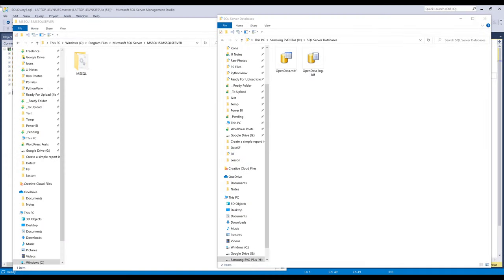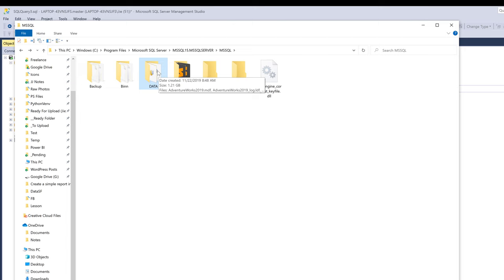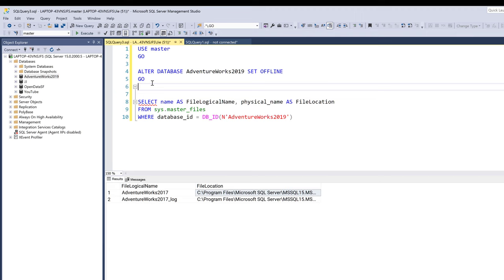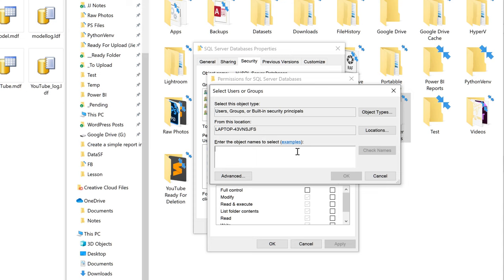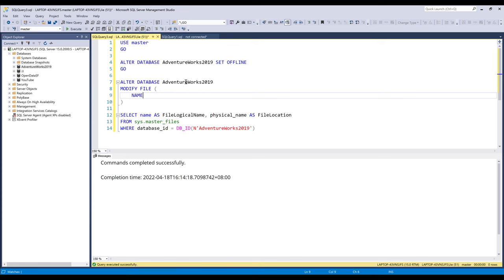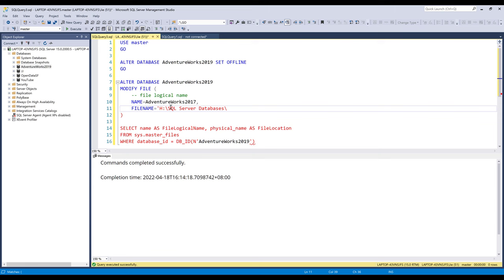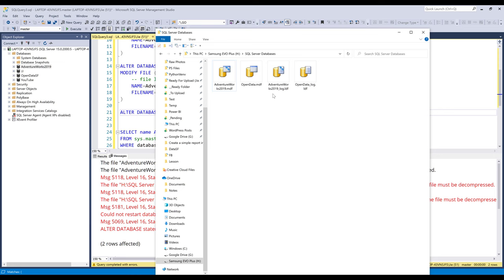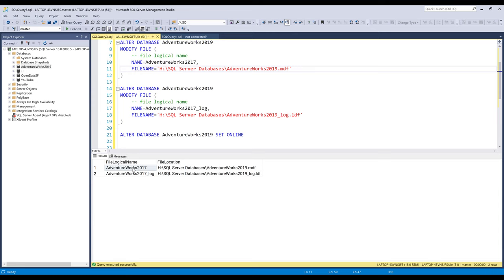How To Move SQL Server Database Files To A Different Location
If you ever run into the problem where your database files are getting too large and you want to move the database files to a different drive with more storage then this tutorial will answer your question.